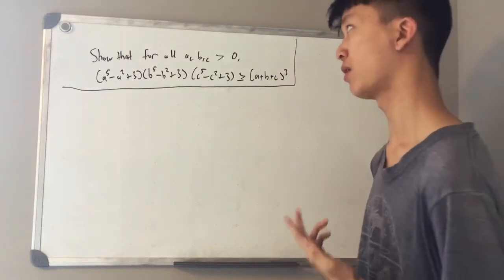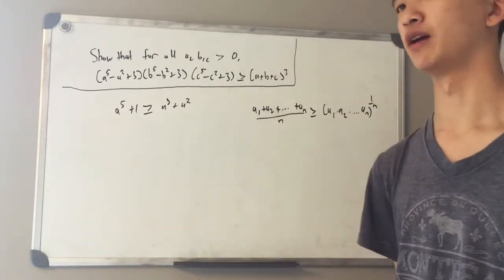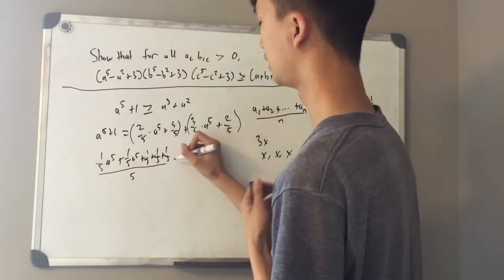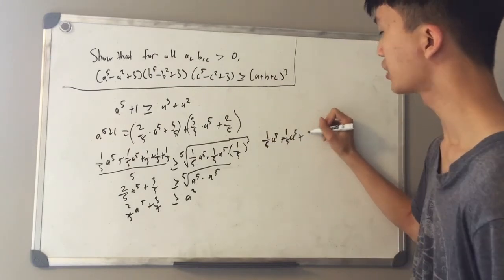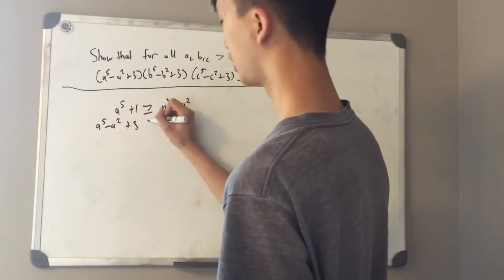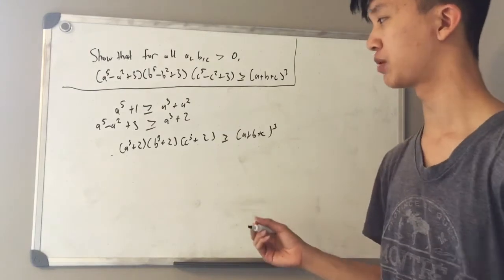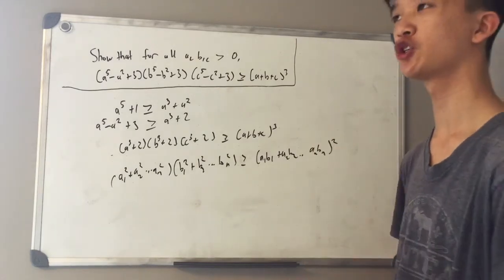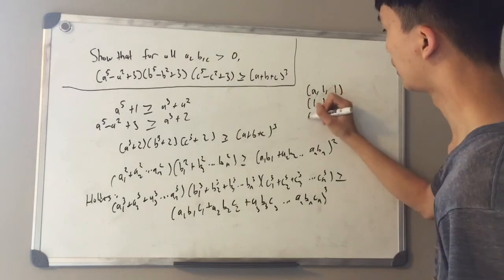USAMO 2004 Q5 - The Cooler AM-GM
Ok but höld on, weight a minute, this sentence is just a pun

Timestamps:
0:00 Solution
3:48 Explaining Hölder's Inequality